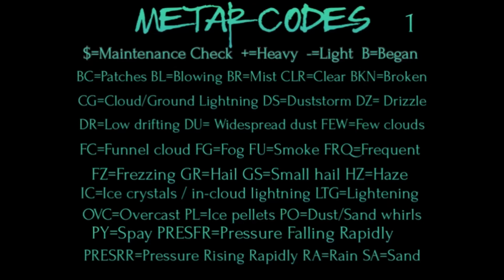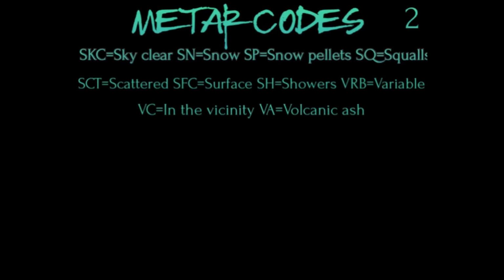METARS and the phonetic alphabet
Link for METAR codes. ^